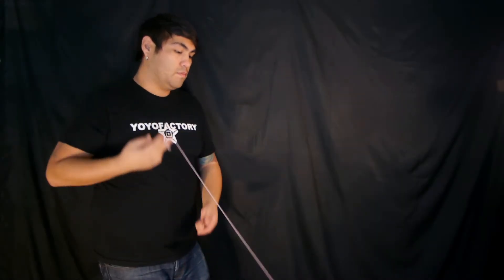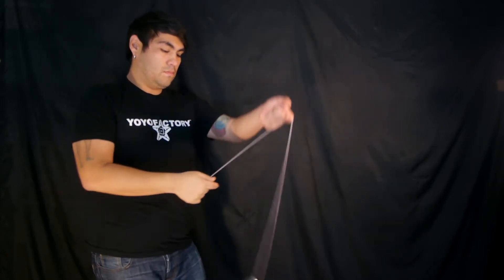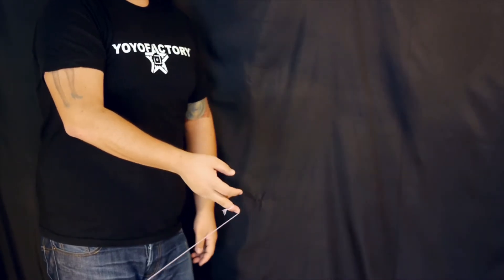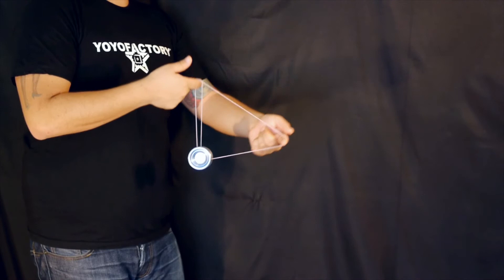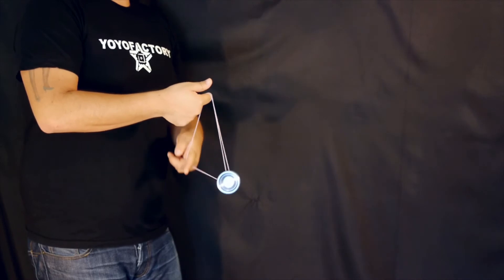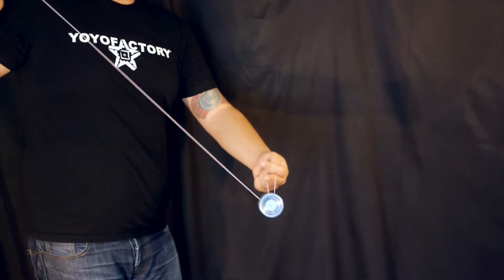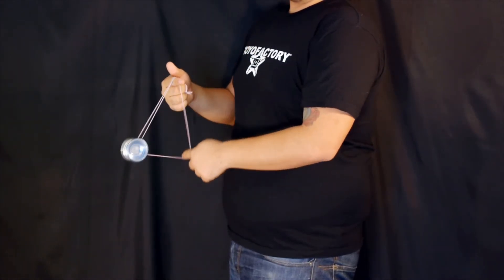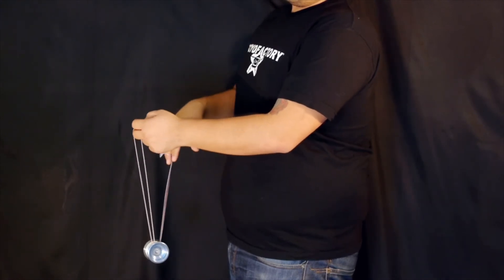1A Yoyo Tutorial - Level 1 - Trick 11 - Barrel Rolls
Barrel Rolls is an old classic. It used to be one of the most difficult tricks there was. Start with a Split Bottom and perform an underpass like in Atom Smasher. Now you are going to flip the yoyo forward over the throw hand index finger. It should look like a split bottom again. That is one repetition of Barrel Roll. Now continue to repeat the steps above.